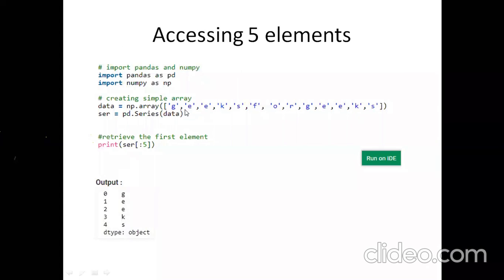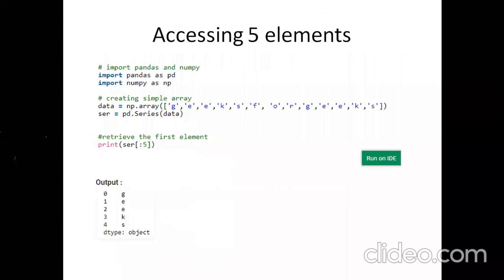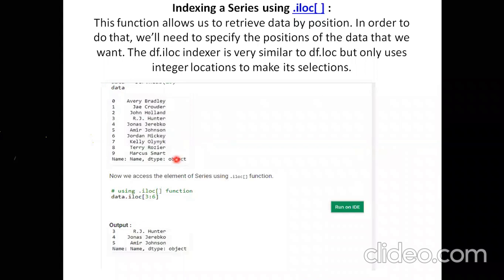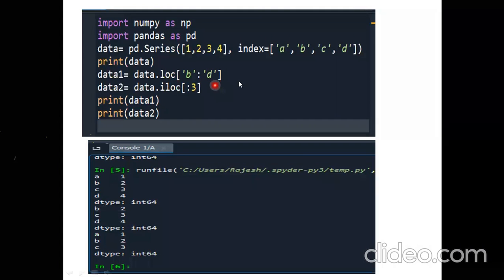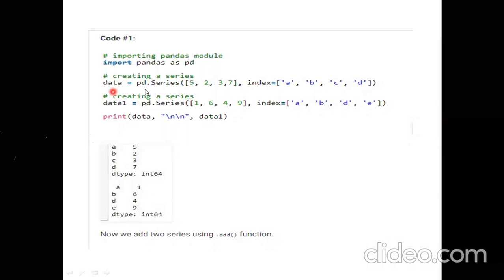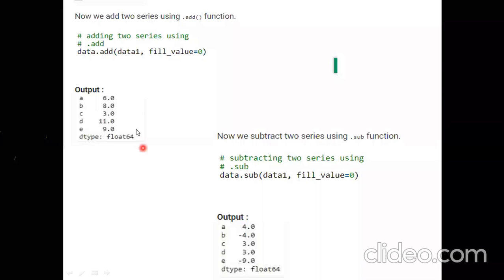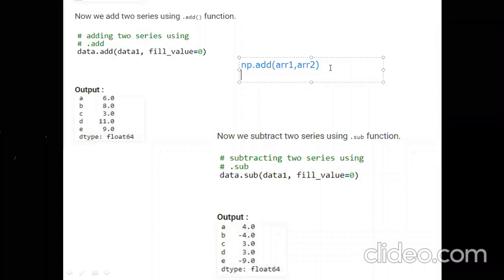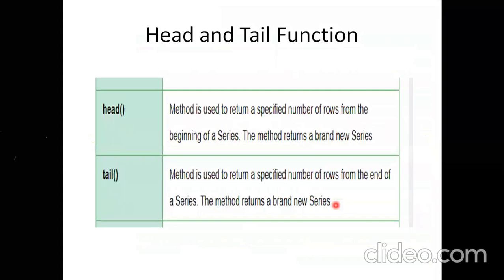Pandas-II Series operation